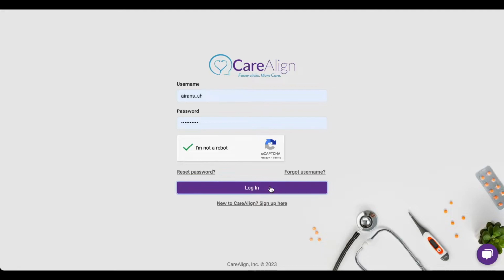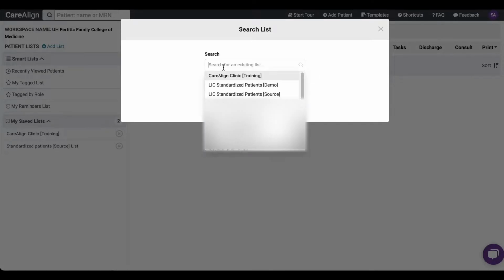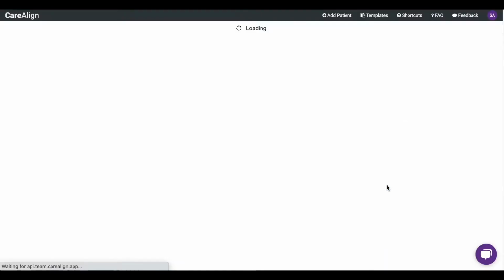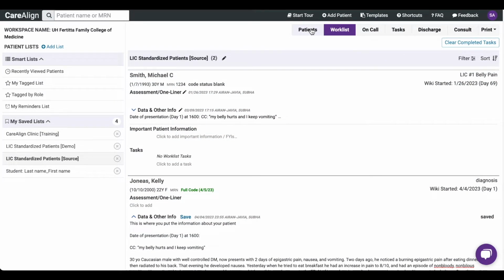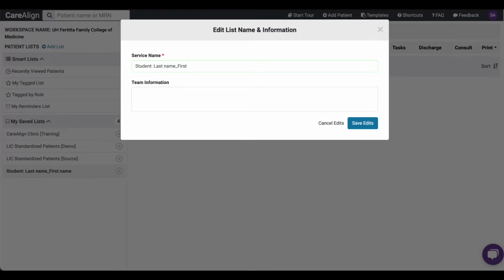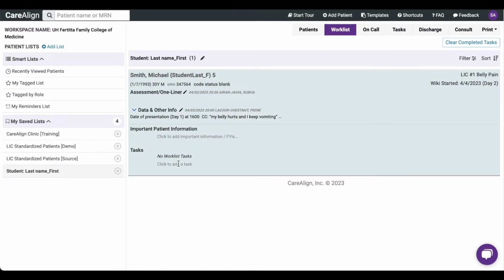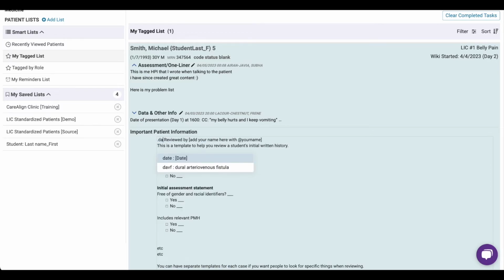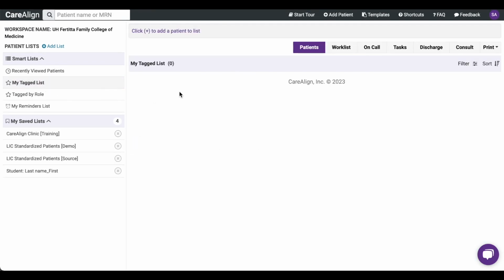CareAlign for Medical Education~ Instructions for Preceptors: How to Set Up CareAlign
0:00 Introduction
1:10 Create Standardized Patients List
2:50 Create Standardized Patient & Edit Patient Wiki
4:50 Patient Page
6:20 Work List View
6:54 Making Copies of Standardized Patients
7:52 Create Student Lists
9:06 Put Standardized Patient on Student Lists
10:19 Review Student Work
12:06 Feedback of Student Work
14:06 Helpful Features
14:50 Create Task for Student